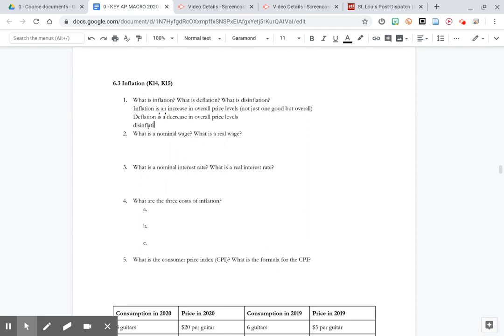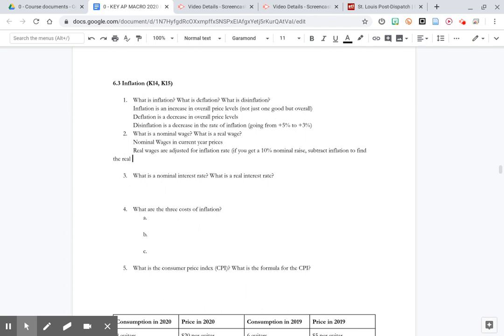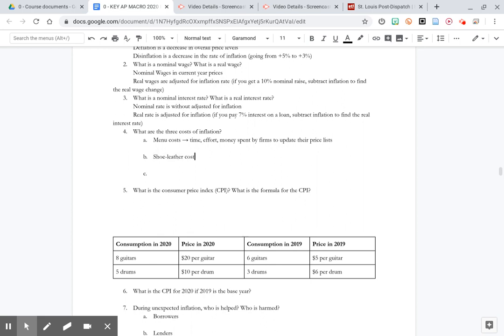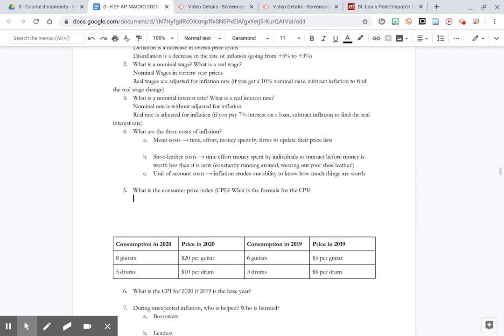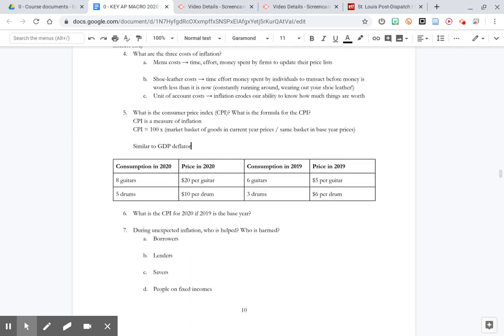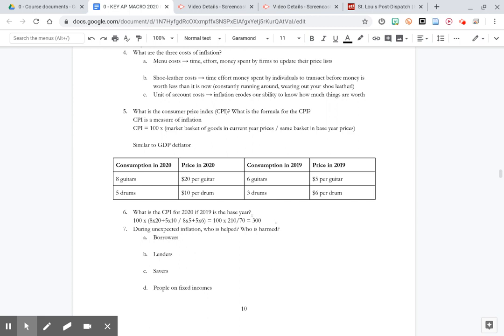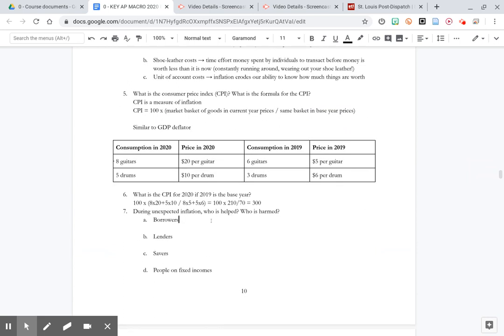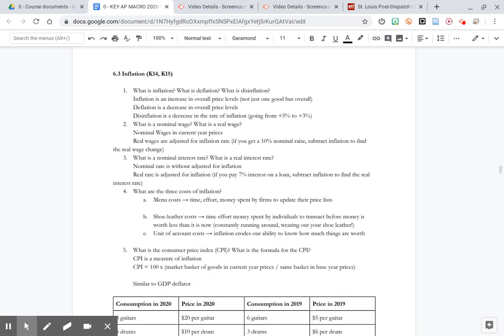6.3 Inflation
6.3 Inflation